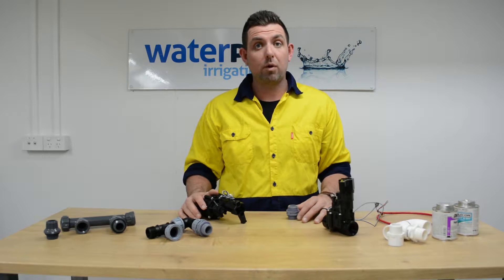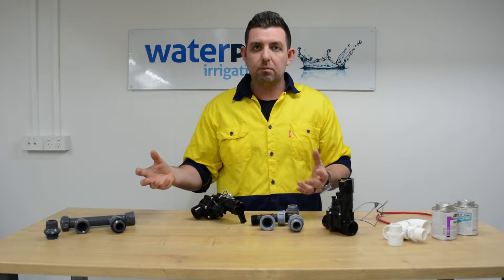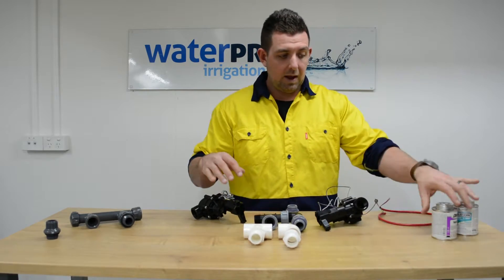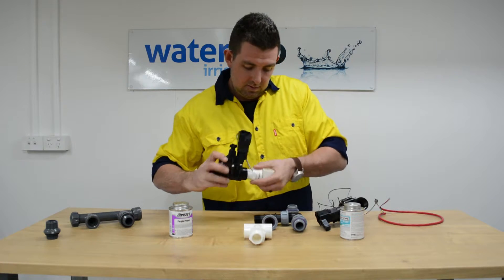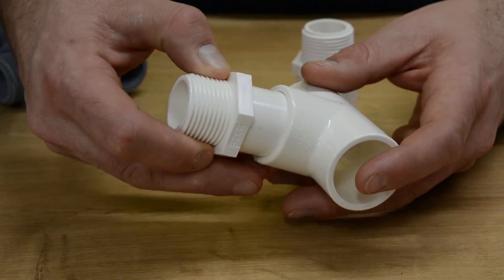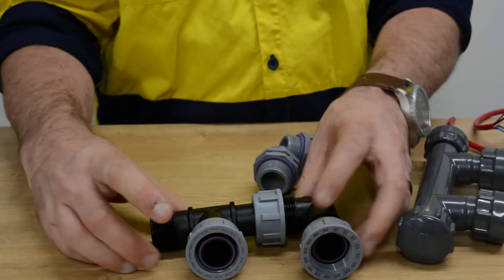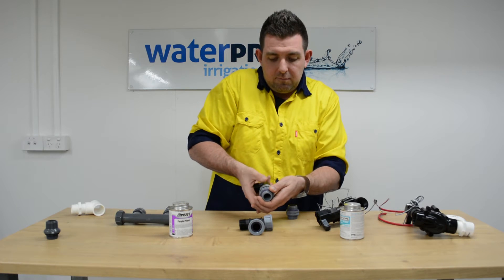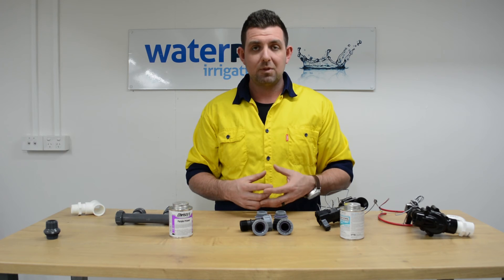Waterpro Valve Manifold Systems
Choosing the right manifold system for your automatic solenoid valves should be easy. In this video Clint Adams, Founder and Director of waterpro.com.au gives you some info to help you decide.